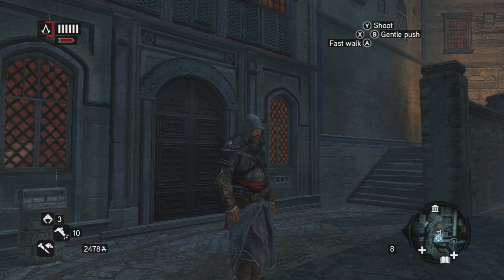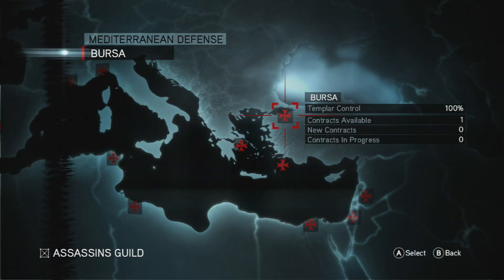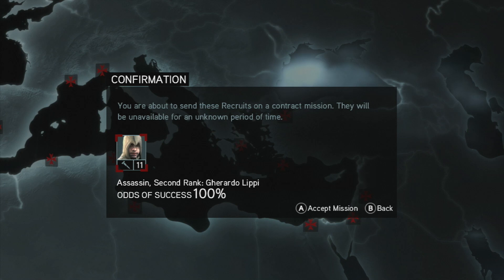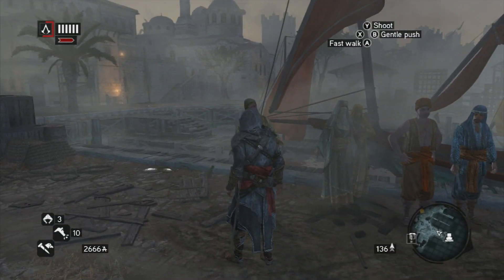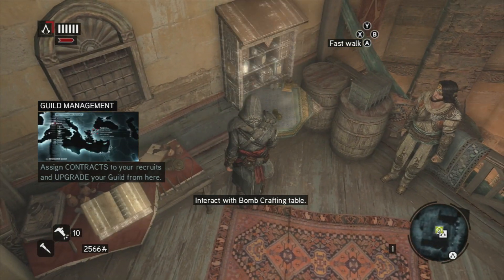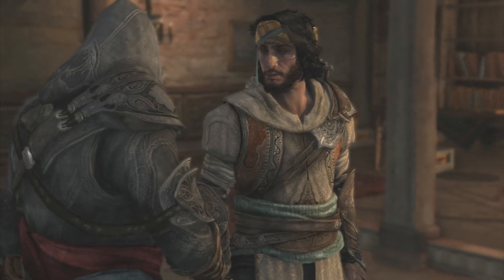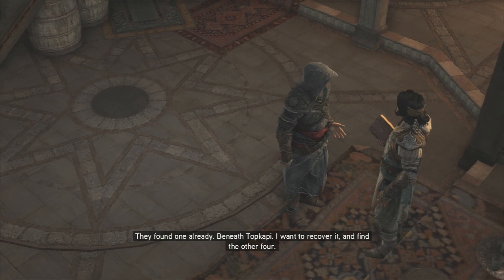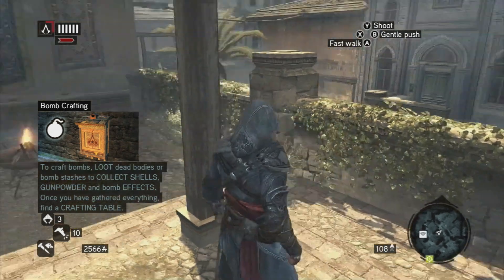Assassins Creed Revelations SWA LP 8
Ezio is back for his third installment.

This game was originally done by me under my Strangewhispers71 channel. It has been reloaded up here to my new channel as part of the archive. No modifications have been done to the video.

ASSASSIN'S CREED: Revelations

MY INFO